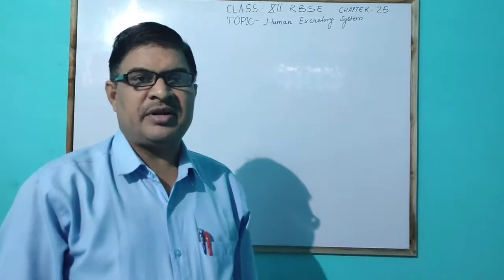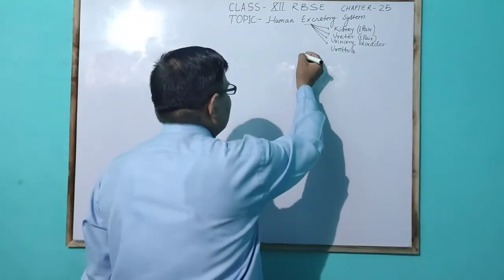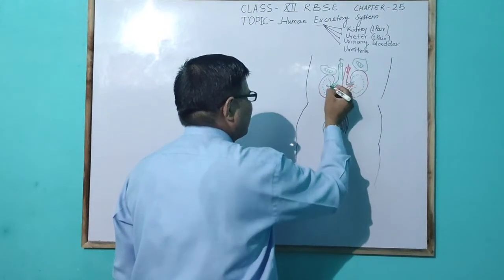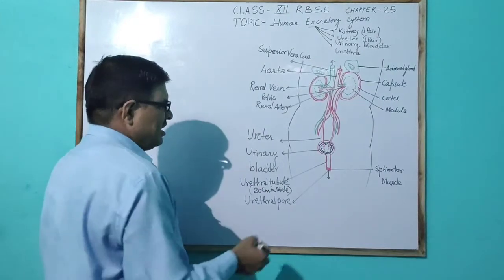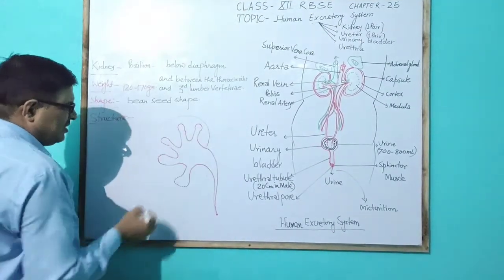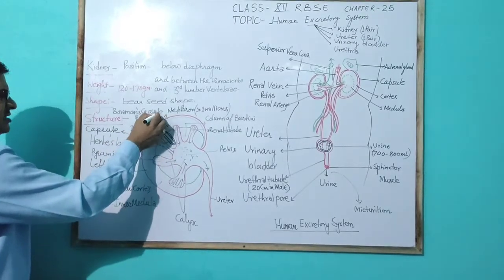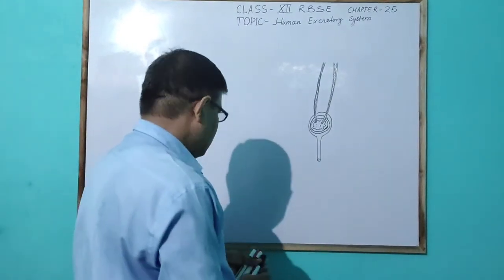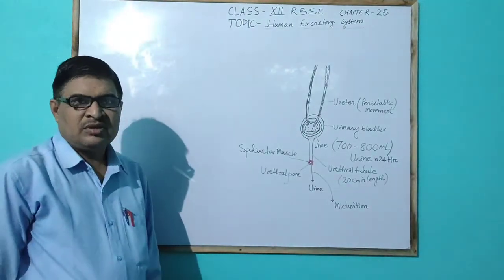Class Xll RBSE Chapter-25 Human excretory system